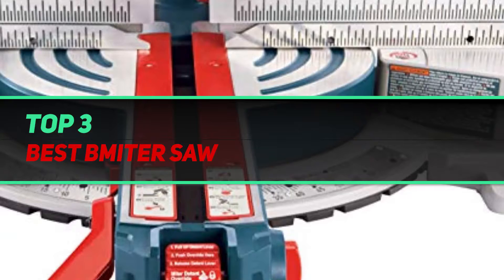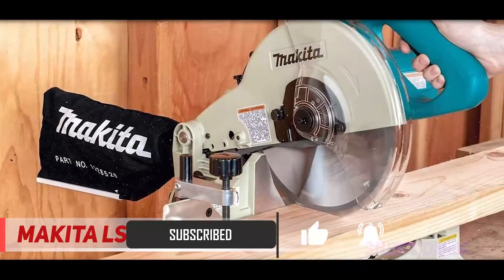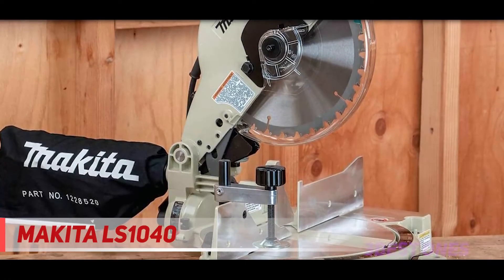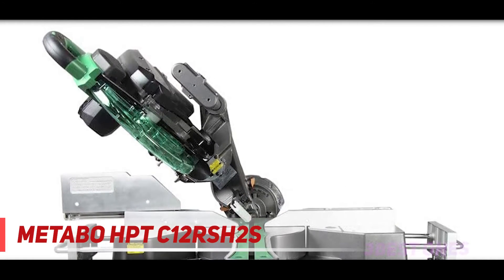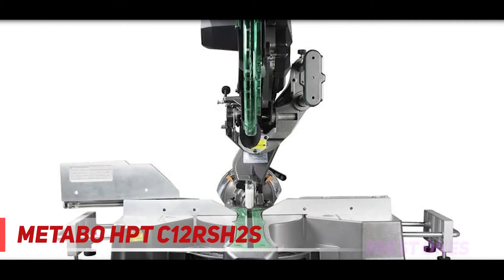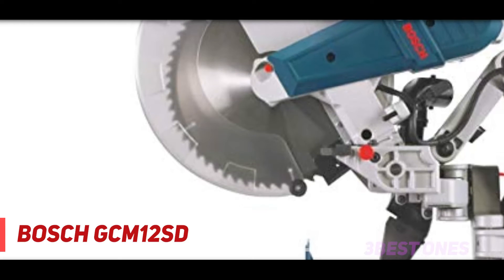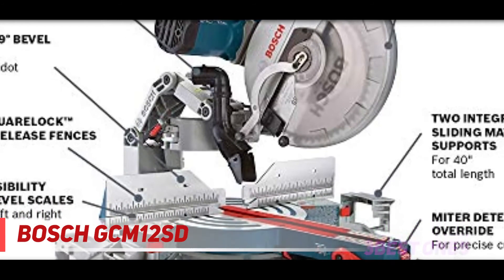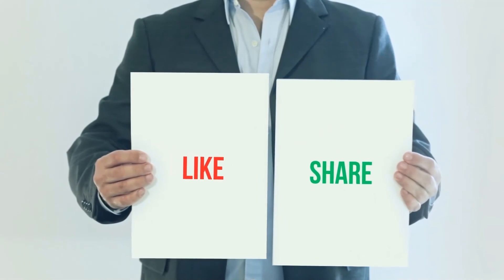Best Miter Saw in 2023 [Top 3 Best Miter Saw]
Here is the Updated Prices of the Best Miter Saw in 2023!

Things that we mentioned in this video:
1. Bosch GCM12SD - B004323NNC
2. Metabo HPT C12RSH2S - B07R81WR89
3. Makita LS1040 - B0000223I4